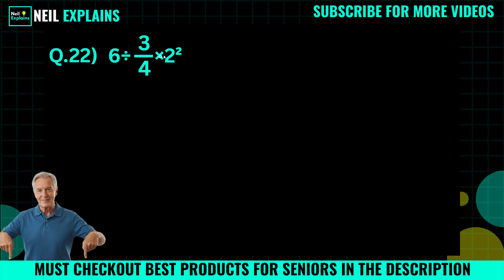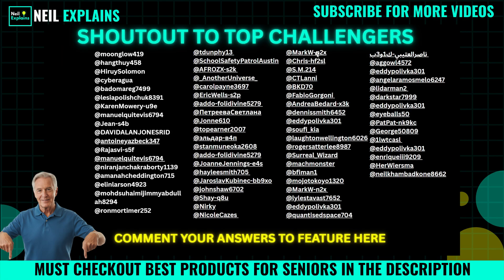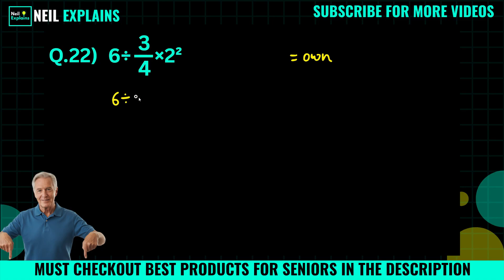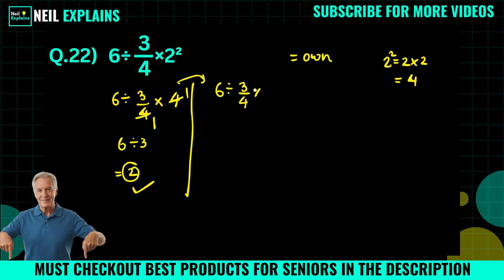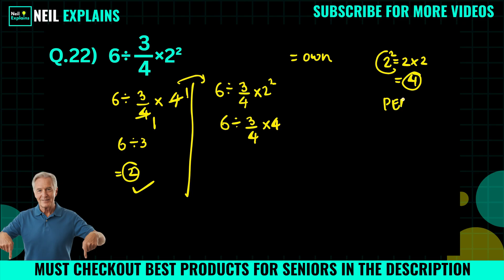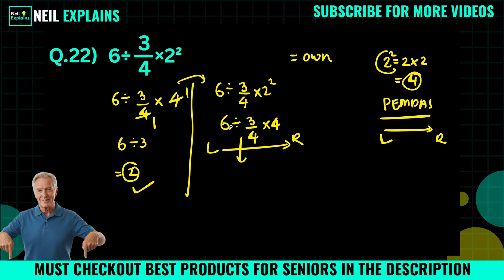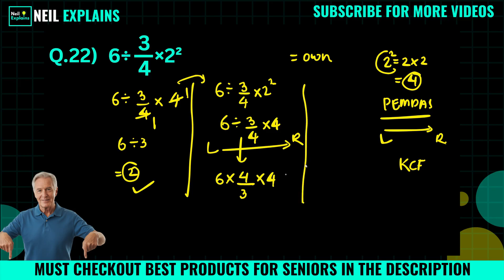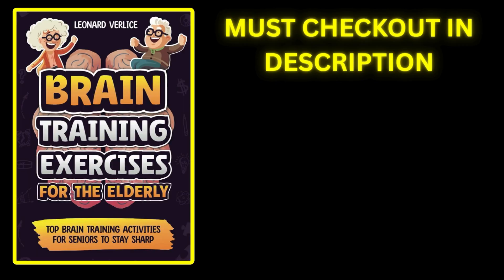Can You Solve This Math Question? 🔥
Something’s off — can your sharp eyes catch it?

Fun, relaxing, and effective ways to improve memory, focus, and mental agility:
✅Keep Your Brain Stronger for Longer
✅The Easy and Relaxing Memory Activity Book
✅399 Games, Puzzles & Trivia Challenges
✅Cognitive Boosting Memory Games for Smart Seniors
✅Memory Games for Seniors
✅Brain Training Exercises for the Elderly
✅Stress Relief Memory Activity Book For Seniors
✅Memory-Boosting & Stress-Relieving Puzzles

Feed your mind and body the nutrients they deserve:
✅Gaia Herbs Lion’s Mane Mushroom – Brain & Nerve Support
✅Bronson Ginkgo Biloba Extra Strength
✅Centrum Minis Silver Multivitamin for Men 50+
✅3X Strength Nootropics for Focus & Clarity
✅Vital Vitamins Brain Supplements with Bacopa Monnieri
✅Nootropic Brain Supplement for Memory & Focus
✅Supports Brain Function & Mental Alertness

✅Guide to Lightning Calculation and Amazing Math Tricks
✅Mental Math: Tricks To Become A Human Calculator
✅Lower Your Brain Age in Minutes a Day
✅Large-Piece Puzzles for Seniors

Relax, recover, and enjoy relief anytime you need it:
✅Deep Tissue Kneading Neck & Shoulder Massager
✅Muscle Pain Relief Massager – Home, Car, Office
✅Hand Massager for Arthritis & Carpal Tunnel
✅Leg Massager for Circulation & Pain Relief

🌿 GARDENING & RELAXATION
Stay active and stress-free with this easy-to-use garden kit:

Enjoy independence and comfort at home with these must-haves:
✅Recliner Lift Chairs
✅Chair Lift Devices for Seniors
✅Anti-Slip Bathroom Mats
✅Reading & Magnifying Lamps
✅Wireless Call Button Alert System